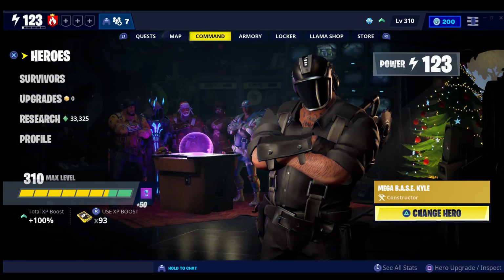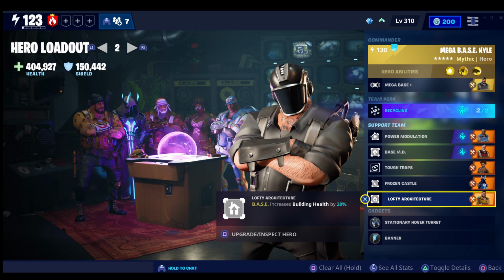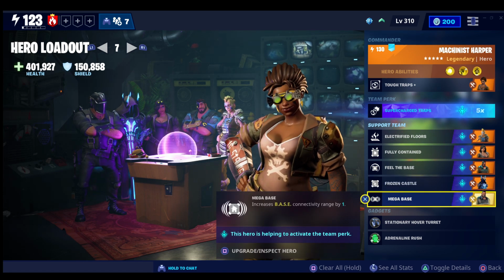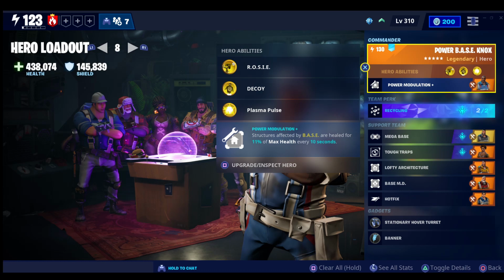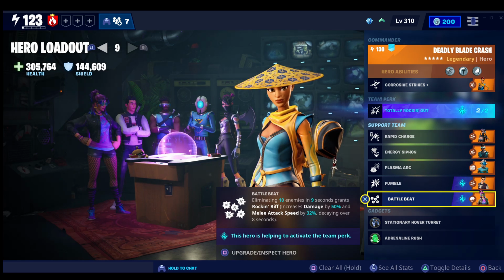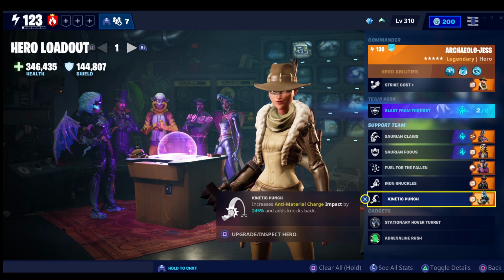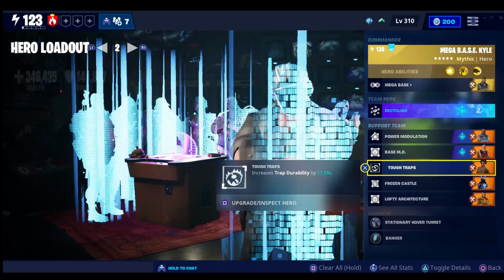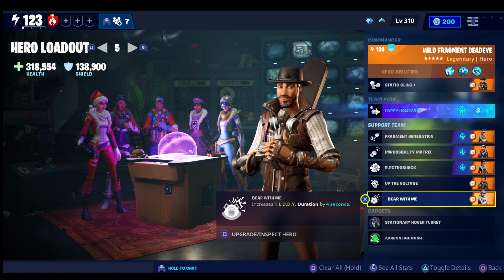Fortnite Save The World Hero Load Outs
Here are a Few Hero Load outs so you can see how I load out my heros squads
Remember Load out can vary depending what heros you have & what your tying to accomplish with the load out